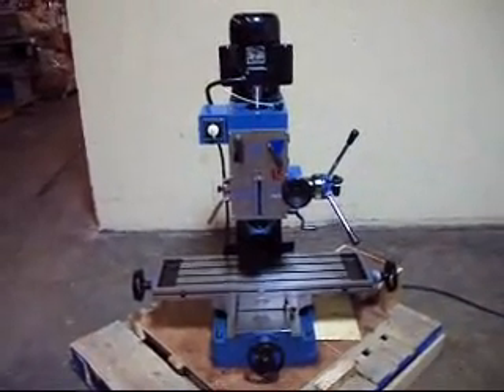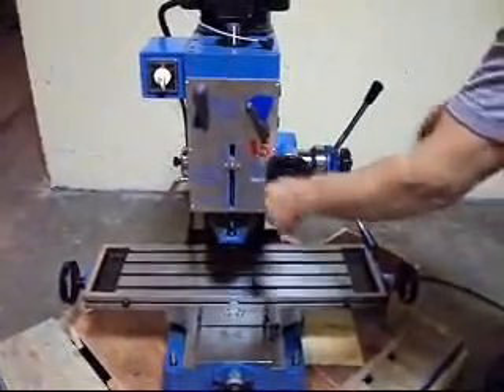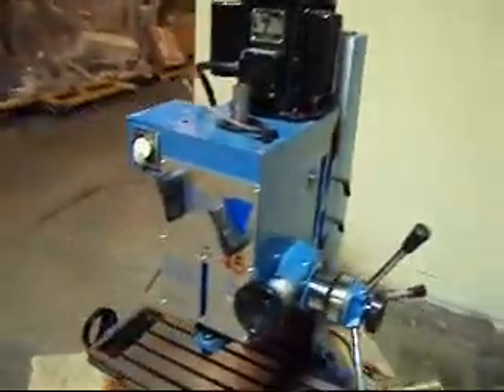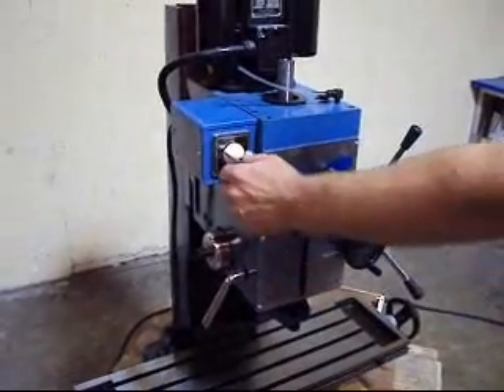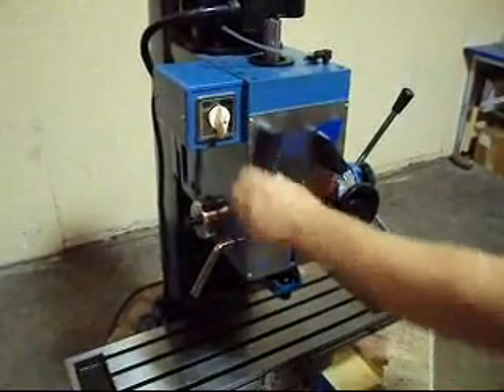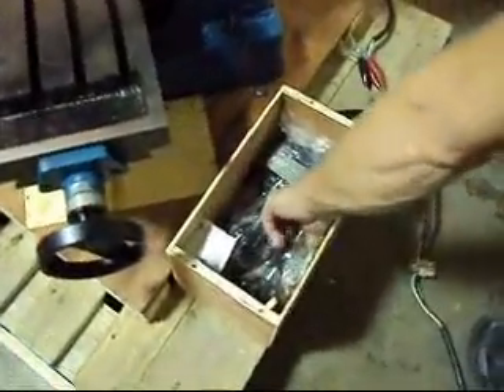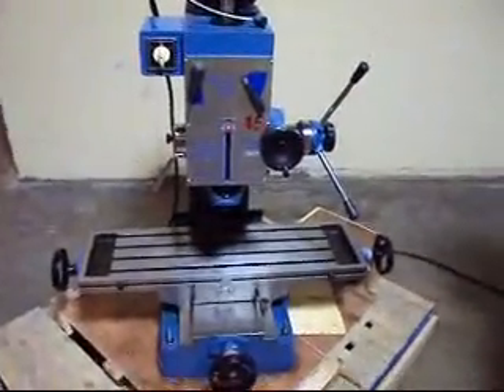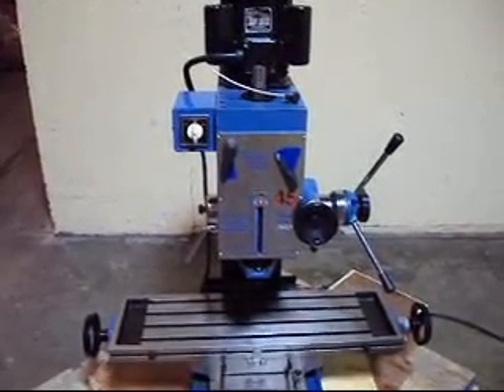Rong Fu-45 Mill Drill Test